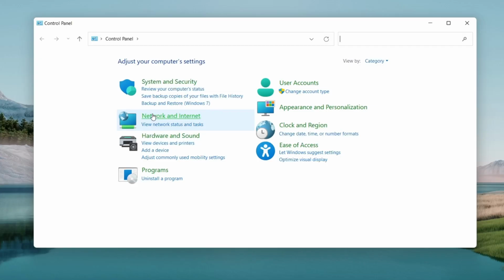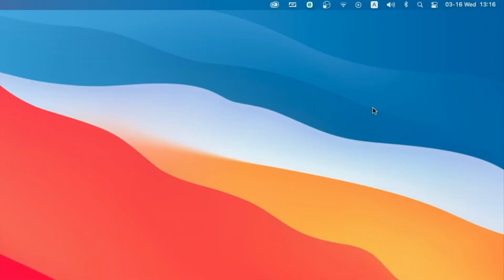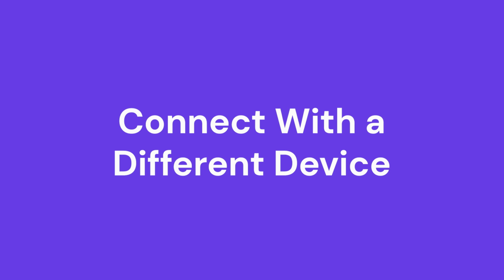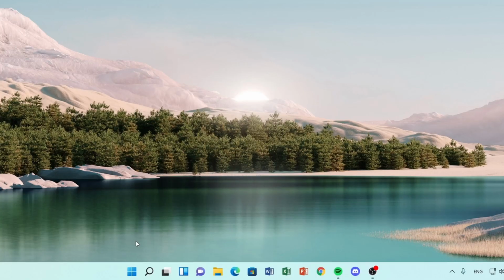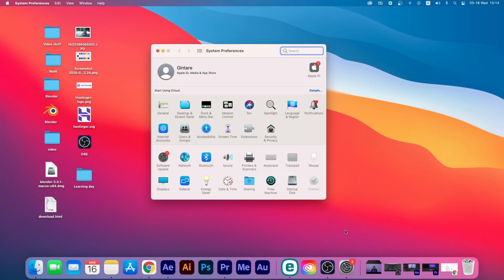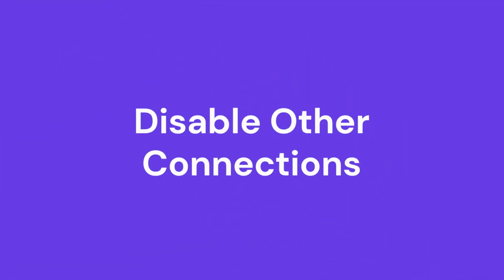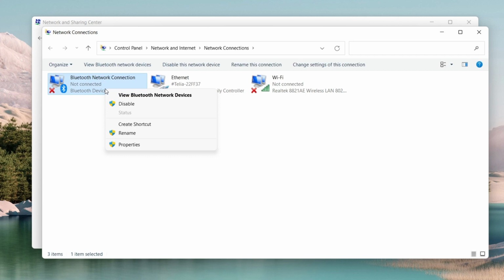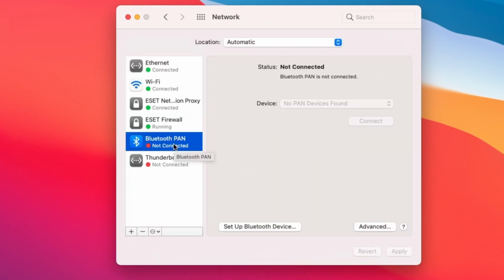DNS server not responding: How to fix this error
Find out how to fix the DNS Server Not Responding error in this video. Start your online journey with Hostinger web hosting

The DNS Server Not Responding error message means that the web browser cannot connect to the site. Learn the possible reasons behind this DNS error and six methods to fix it.

 ⭐  Follow Us ⭐

📌 Handy links

🕒  Timestamps

00:00 - Intro
00:10 - Why is DNS error happening
00:44 - Troubleshoot network problems
02:02 - Connect with a different device
02:25 - Switch to another browser
02:54 - Restart modem or router
03:30 - Deactivate antivirus and firewall
04:17 - Disable other connections
05:09 -  Outro
The Domain Name System (DNS) is a directory that translates domain names or hostnames into Internet Protocol (IP) addresses. If you encounter a DNS Server Not Responding message when accessing a website, it means that the DNS server failed to map hostnames to IP addresses correctly.

Here are six methods to solve the DNS Server Not Responding issue:

🟣 Troubleshoot Network Problems

The first step to fix this DNS error is running network diagnostics. This method helps to diagnose and troubleshoot all detected network issues and errors. In this tutorial, we share the steps to run network diagnostics using Windows and Mac computers.

🟣 Connect With a Different Device

Try using a different device to connect to the same home network and access the site that is showing the DNS Server Not Responding message. If the second device can access the web page using the same network, then the problem is with your primary device.

🟣 Switch to Another Web Browser

For example, try to access the web page using Google Chrome if you were using Mozilla Firefox. If the other browser does not show any error, update the initial browser to its newest version or reinstall it completely.

🟣 Restart Your Modem or Router

Consider restarting your modem or router to clear the cache. Wait for at least 30 seconds before turning it on again. If restarting your modem or router doesn’t work, try to reset it to its default settings.

🟣 Deactivate Antivirus and Firewall

Temporarily deactivate your antivirus and firewall programs to check if they are the reason behind this DNS error. After deactivating your antivirus and firewall programs, rerun the network diagnostics and reopen the website.

🟣 Disable Other Connections

Another solution to resolve the DNS Server Not Responding error is disabling unused connections on your device. After that, restart your browser and try accessing the website.

Credits

Router icons created by Slidicon - Flaticon
Turn off icons created by Freepik - Flaticon